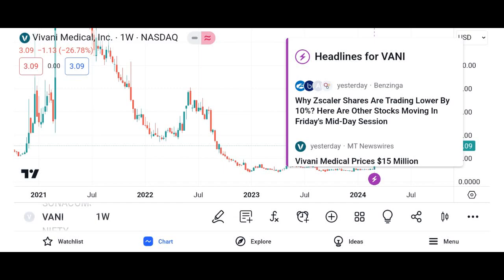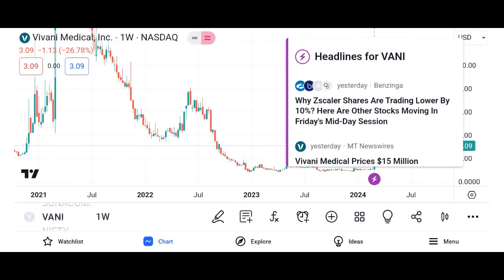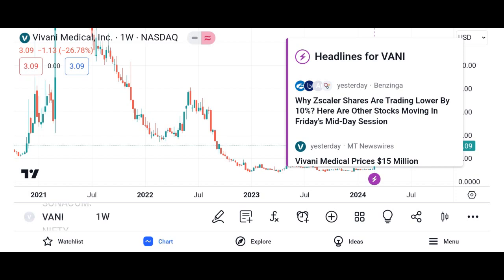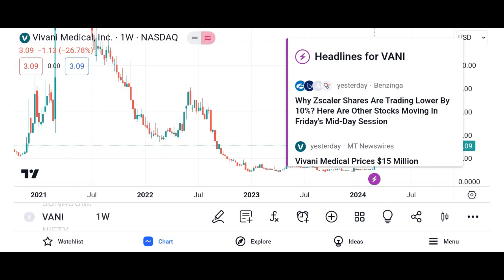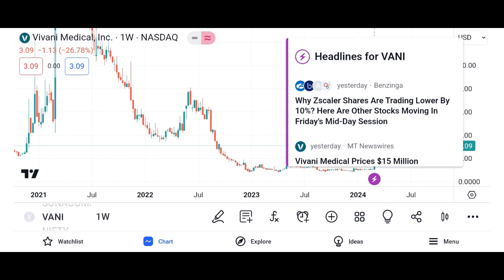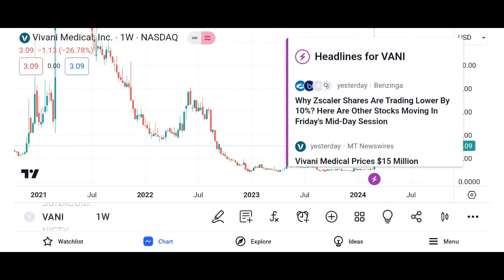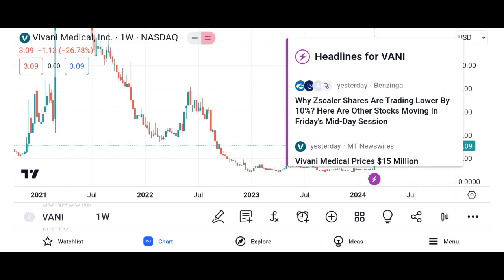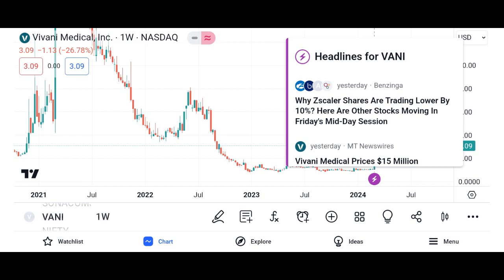VANI Stock Vivani Medical VANI STOCK PREDICTION VANI STOCK analysis VANI Price VANI stock news